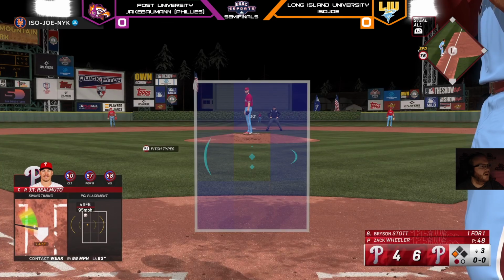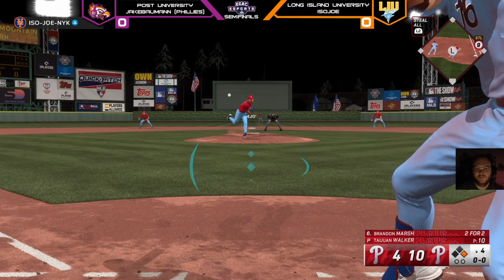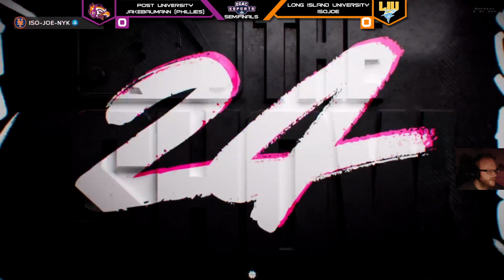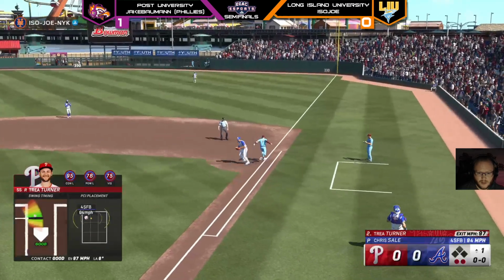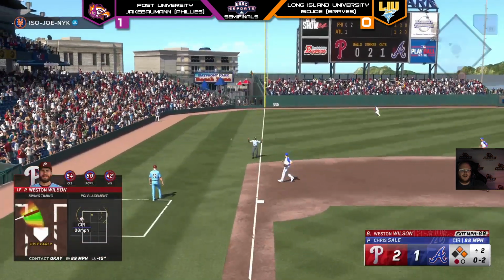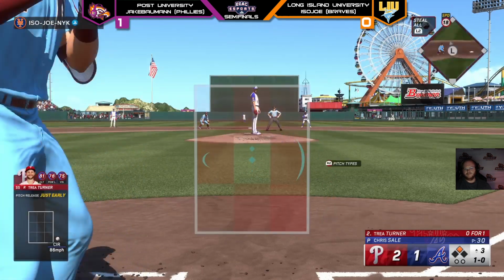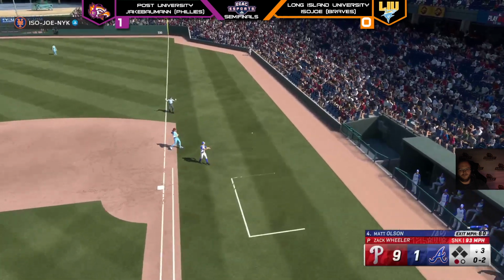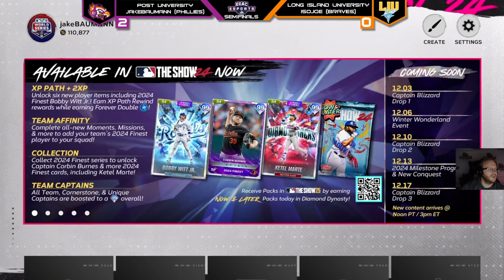JakeBaumann vs Long Island University IsoJoe MLB The Show ECAC Fall 2024 SemiFinals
Shoutcaster: Denny
Player:
JakeBaumann (Phillies in Blue)